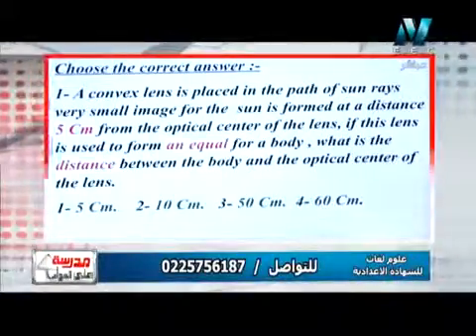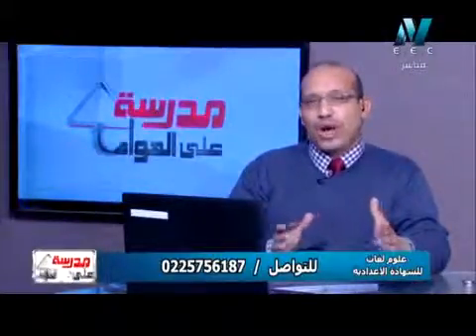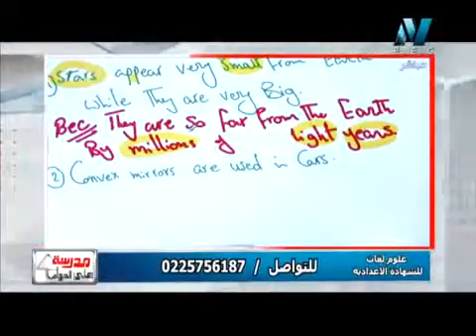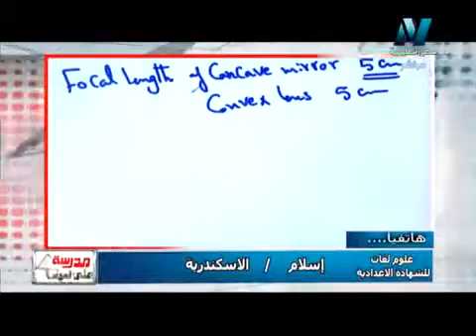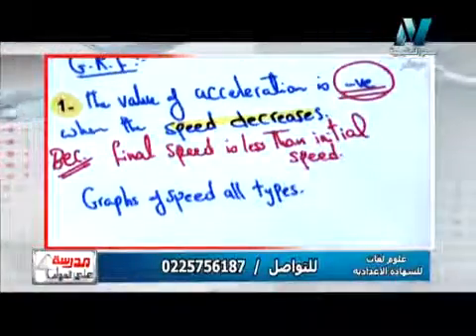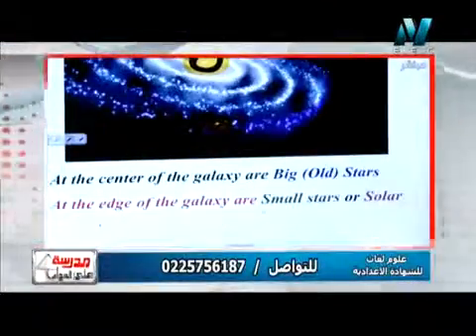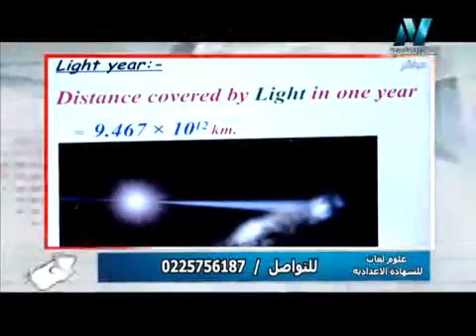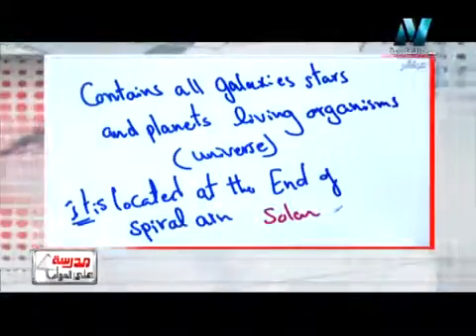26 11 2015 العلوم للشهادة الإعدادية لغات ˸ Revision on unit 2